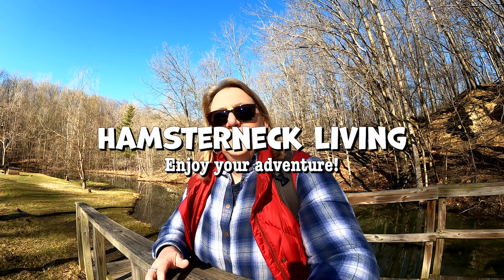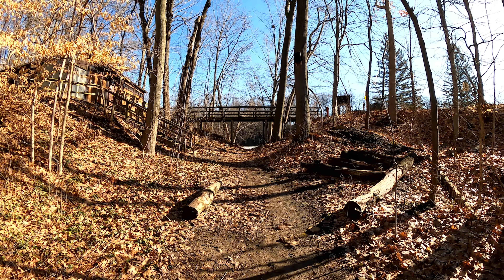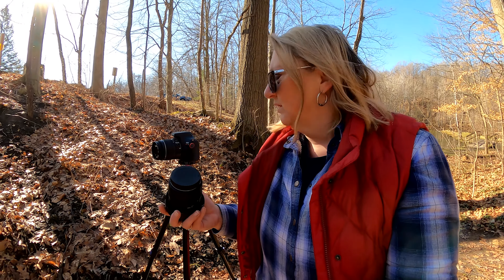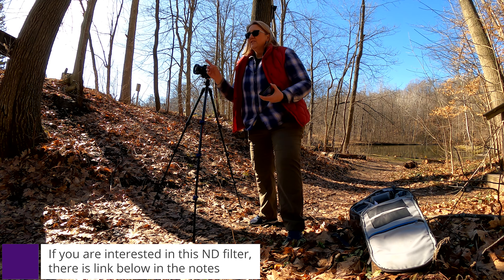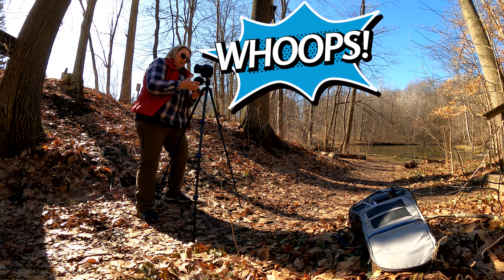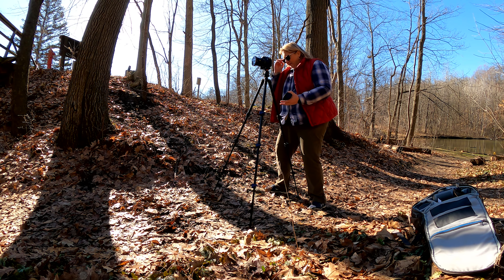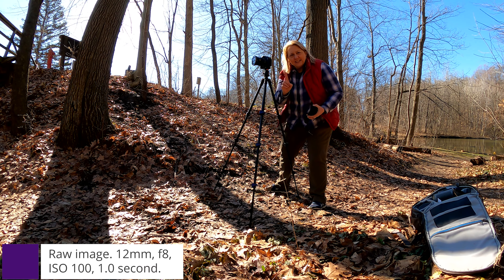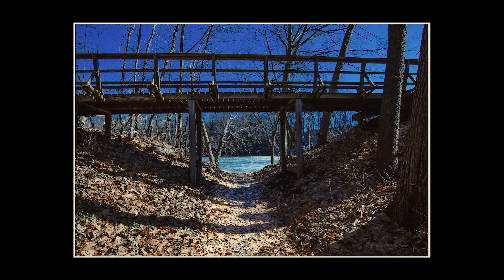How to Make Beautifully Smooth Water Photos with Variable ND Filter Photography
Today I do some variable ND filter photography to make beautifully smooth water in a river.  I use a variable neutral density filter (VND) to slow the shutter speed.  The filter darkens what your camera sees, and that lets you slow down the shutter speed even during the bright daylight hours.  This is important when you want to smooth out a river or a lake surface.  You can blend a faster shutter with the slower shutter so that the water is beautifully smooth but the rest of the photo stays sharp as a tack.  I hope you find this useful.  It was a ton of fun to try this out.  I can’t wait to try it again in other locations.

Here is the link for the filter if you are interested:
PolarPro Peter McKinnon 6/9 variable neutral density (VND) Filter - Edition 2

And tell your friends about me if you think they’d like to see this too.

Camera Gear
Best little gadget ever (!!!) - Peak Design Capture Clip & Plate V3

For action and on the scene filming - GoPro 9
My main Camera - Canon Rebel T6
Great little lens - Canon 50mm 1.8 Lens
Great for landscapes when you have something cool in the foreground - Super wide angle lens - Sigma 10-20mm
Main video camera is the Canon M50 - The newer model is the Canon M50 II seen
My drone for aerial shots - DJI Mavic Mini 2

The cards I use:
- SanDisk 128GB Extreme microSDXC UHS-I Memory Card with Adapter - Up to 160MB/s, C10, U3, V30, 4K, A2, Micro SD - SDSQXA1-128G-GN6MA
- SanDisk 64GB Extreme Pro SDXC UHS-I Card - C10, U3, V30, 4K UHD, SD Card

Weather Gear
My camera rain cover
My Fashionable Hurricane Boots (Wellies)
Handwarmer - Rechargeable

Sign up with my link to get the first 30 days free!
All the photos and videos are by me - copyright Lisa Hansknecht.
YouTube: Hamsterneck Living - Lakes, Life, and Photography